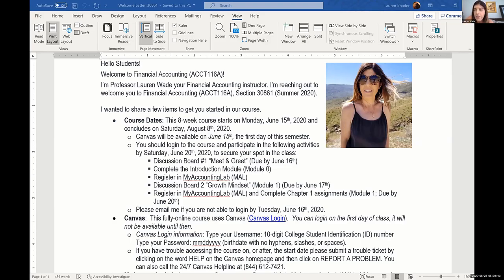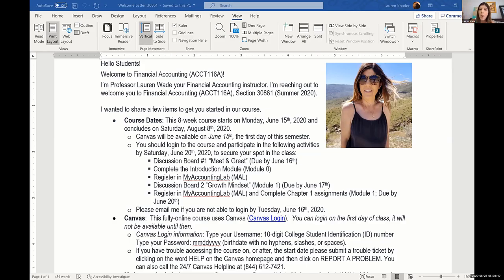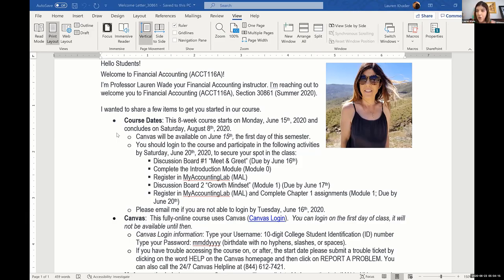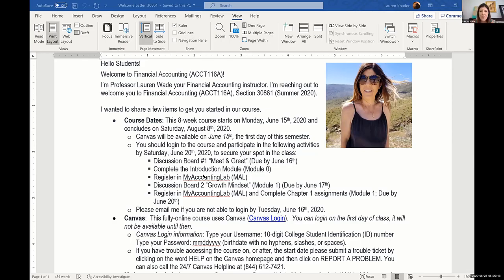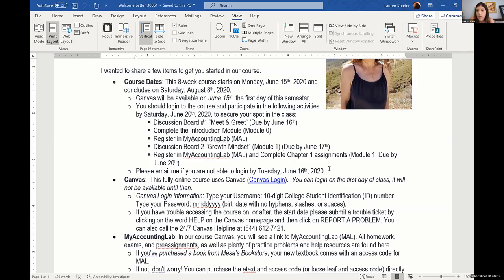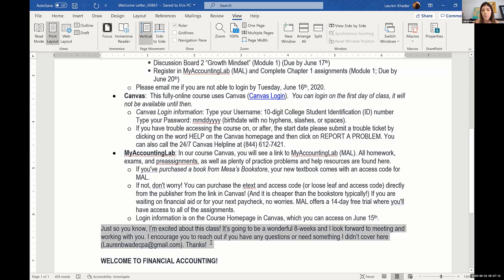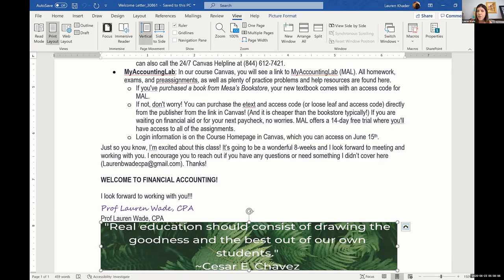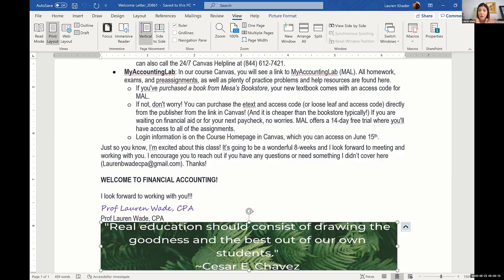Build w/Mesa Buddies - Show and Tell - Lauren Wade(ACCT)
Creating a Welcome Letter
Buddies Blast Off #3